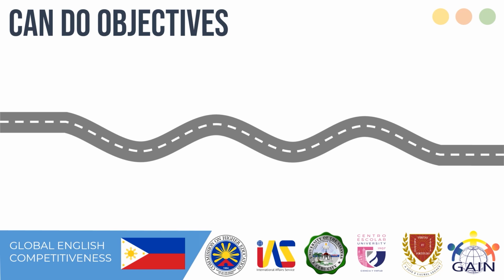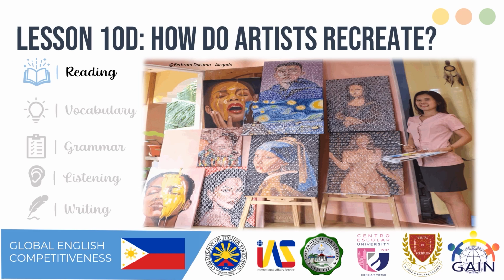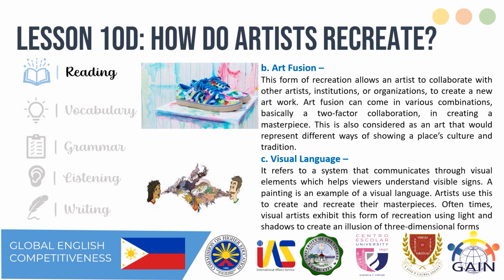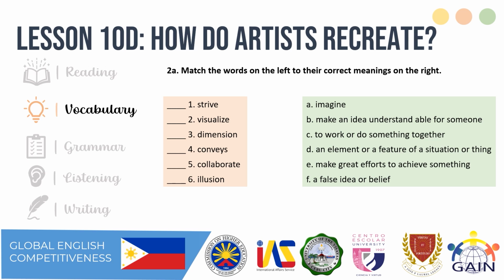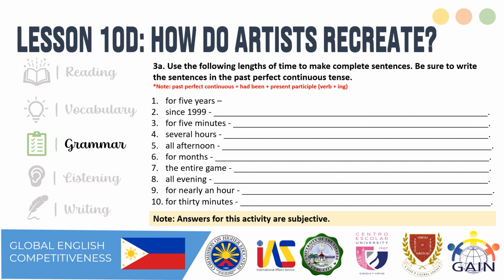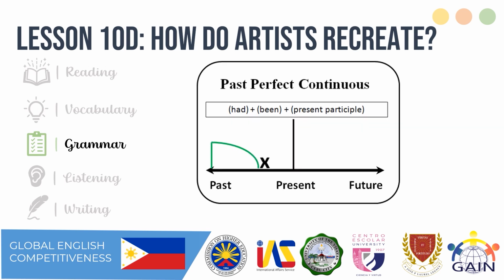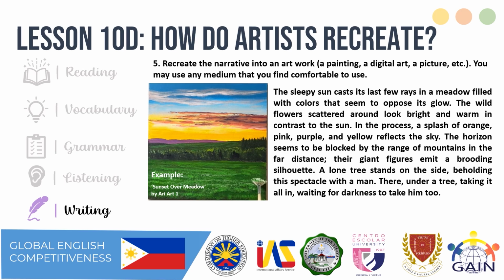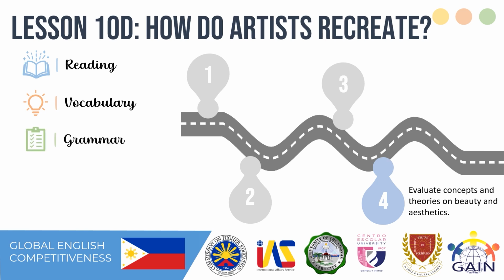Unit 10D - How Do Artists Recreate?